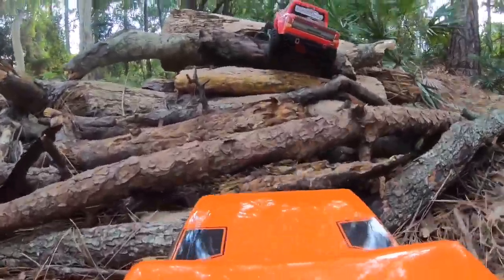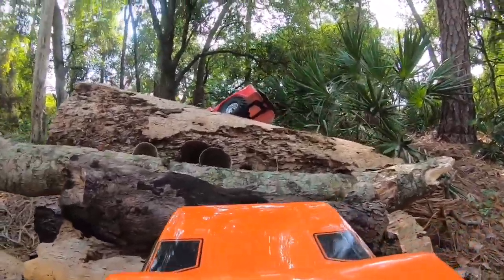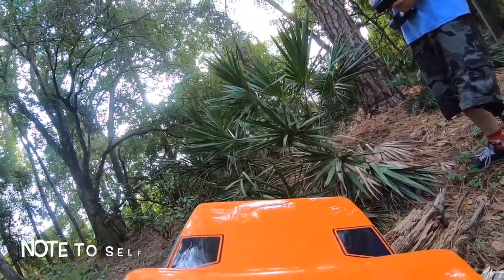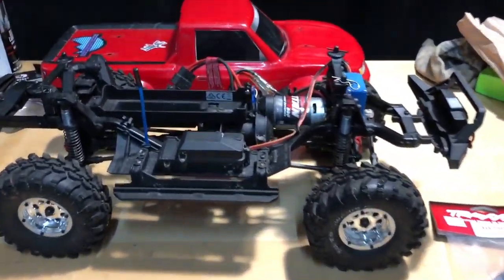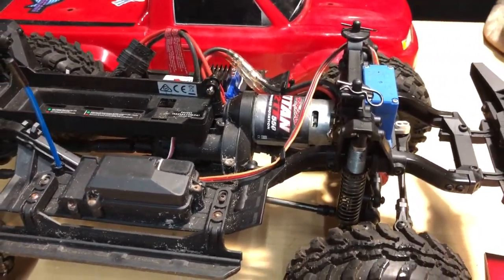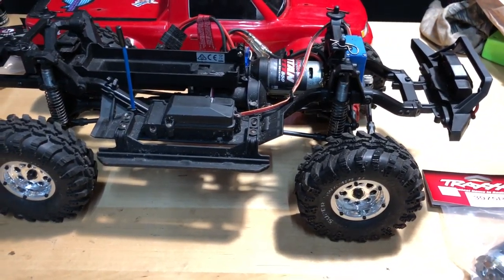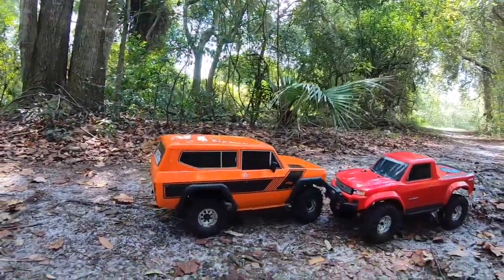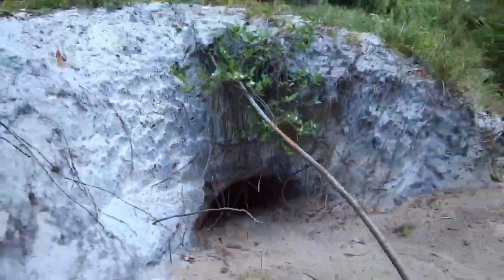Unleashed RC FUN! Redcat Racing Scout II Gen 8 & Traxxas TRX4 Sport I OMGRC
Brian burns up TRX4 Sport Motor! We find a hole but whats inside?Gen 8 smashes into TRX4 with slow motion action. All out awesome fun with these Trail Trucks!
Unleashed RC FUN! Redcat Racing Scout II Gen 8 & Traxxas TRX4 Sport